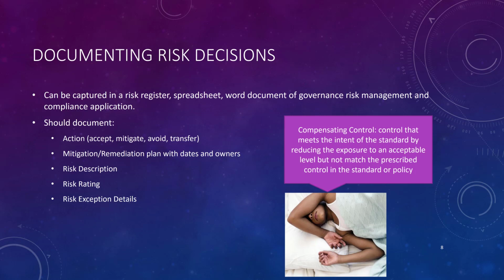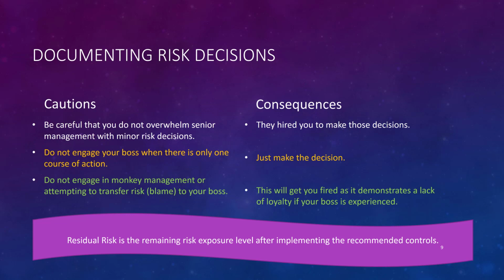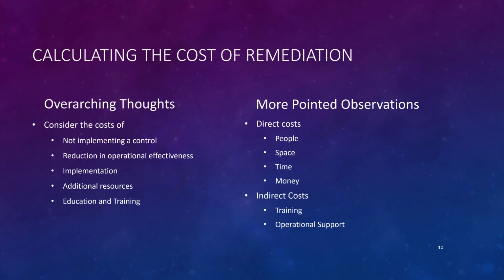8 2 Document Risk Decisions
This is the second of seven videos addressing chapter 8 of Wheeler's most excellent book on Security Risk Management. This particular video addresses documenting risk decisions.

Table of Contents:

00:00 - Documenting Risk Decisions
01:03 - Documenting Risk Decisions
02:15 - Calculating the Cost of Remediation